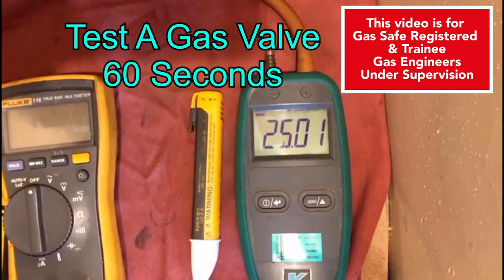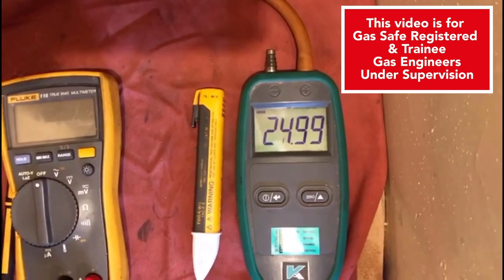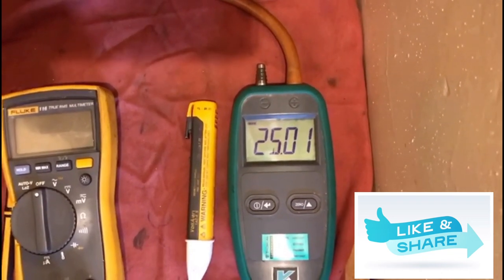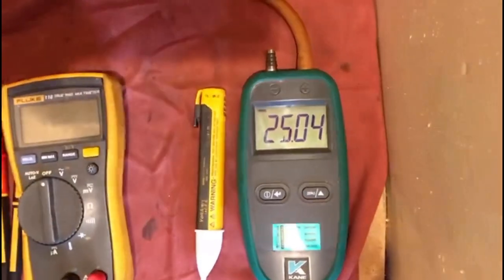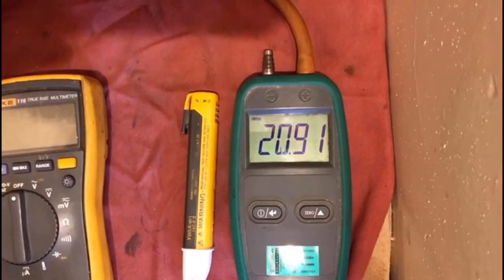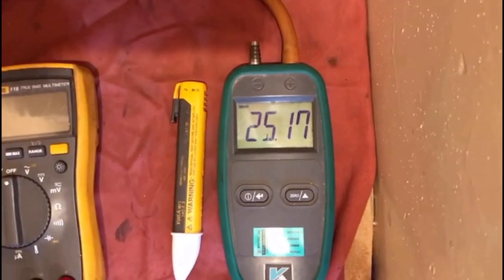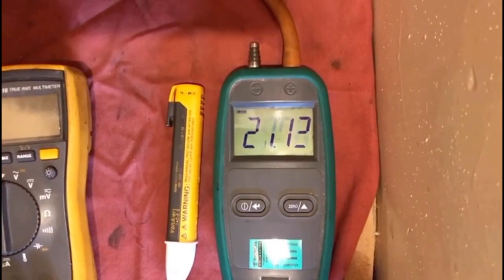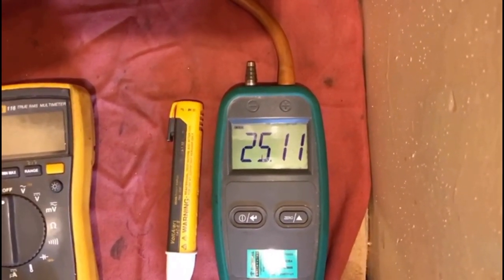Gas Training - Testing A Gas Valve In 60 Seconds - Ex Ideal Boilers Engineer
How To Test A Gas Valve